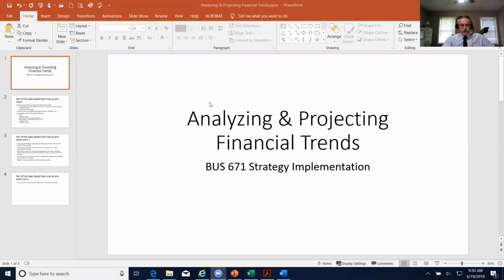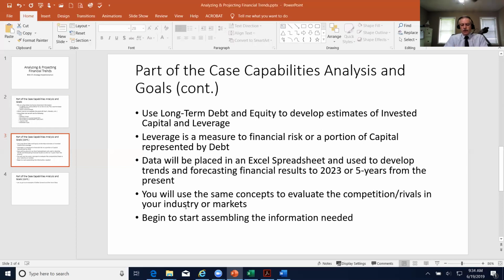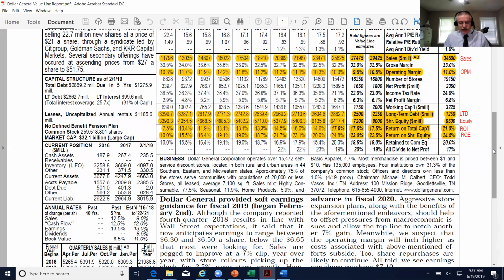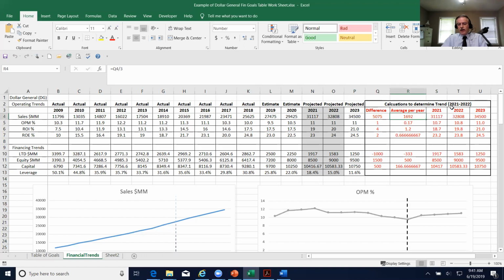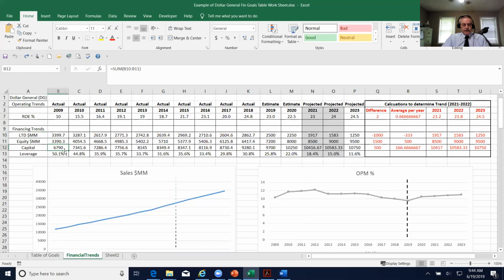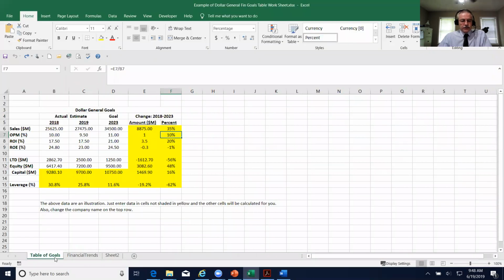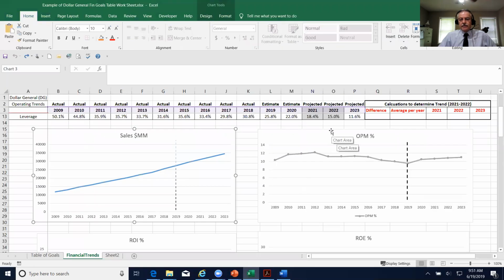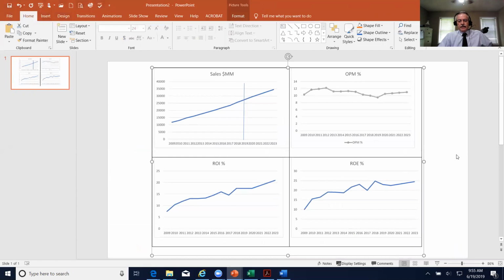Analyzing and Projecting Financial Trends